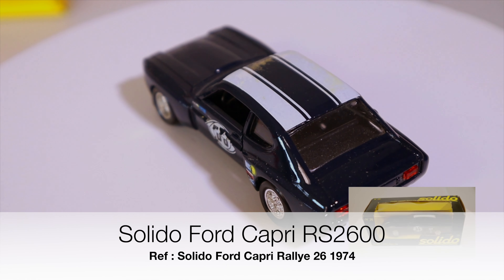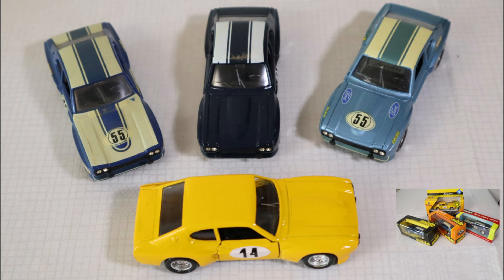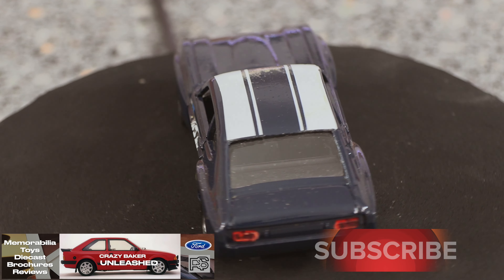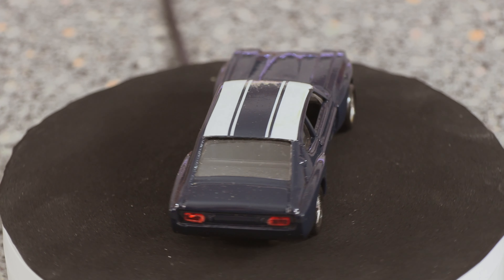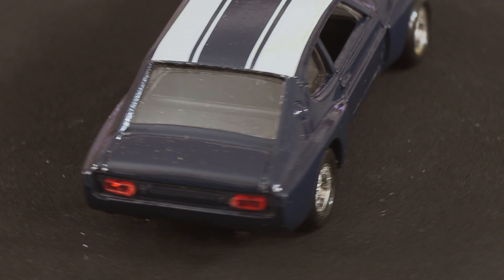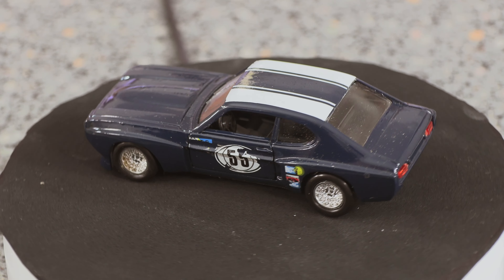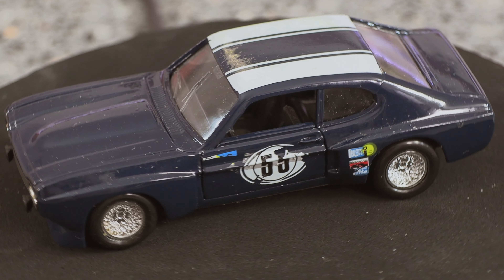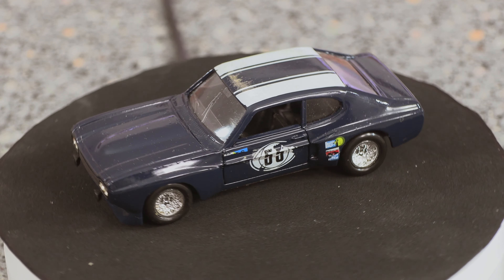Ford Capri RS2600 Dark Blue By Solido 1974 | Diecast 1 43 Scale Ford Memorabilia #3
Hi folks welcome to today's video short Story, what I have for you is Ford RS Memorabilia from 1974, It's now becoming very rare the Ford Capri RS2600 Models made for the French market in 1970's, In the video I show you my Dark Blue Ford Capri RS2600 with full details & prices also value today of these great diecast models by Solido  😀 Enjoy Laters 😀
Other Solido models :

Brand: Solido
Series: Capri RS2600
Vehicle Make: Ford
Vehicle Type: Car
Model: Solido
Theme: Fast Ford
Material: Metal, Plastic
Vehicle Year: 1974
 Ref Ford Capri Rallye 26
Year of Manufacture: 1974
Country/Region of Manufacture: France
Colour: Dark Blue